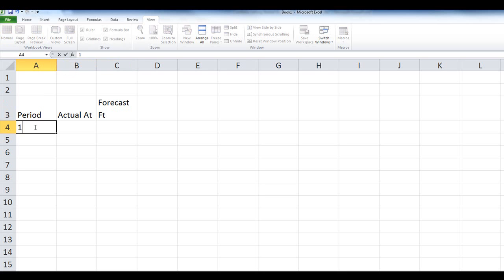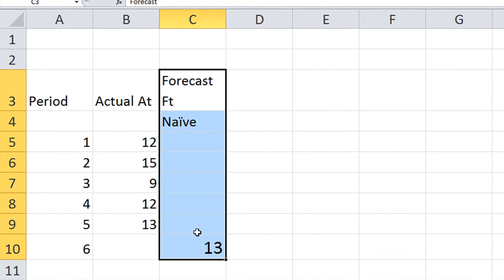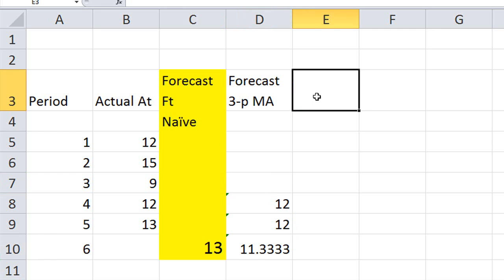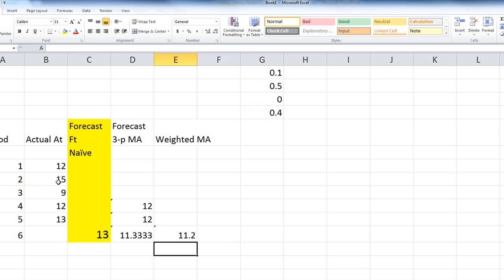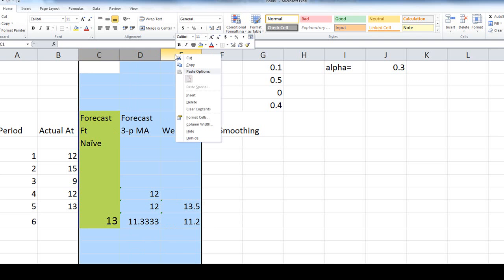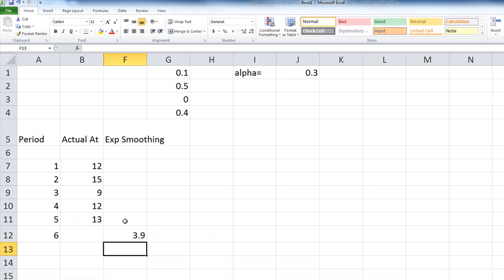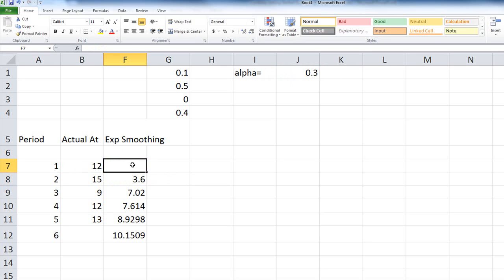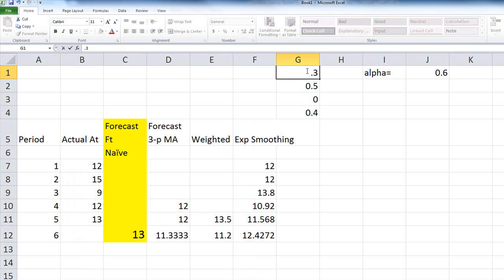Forecasting Part 2